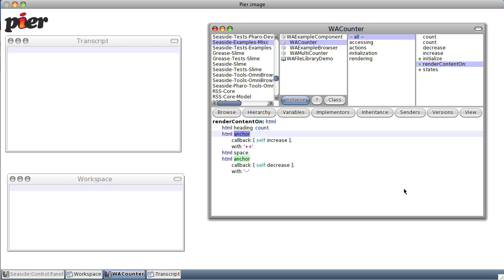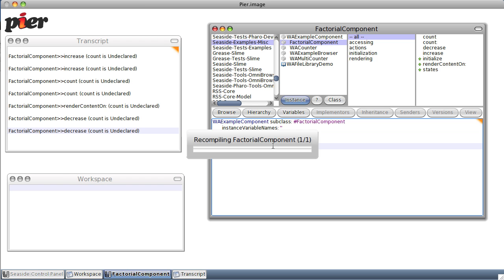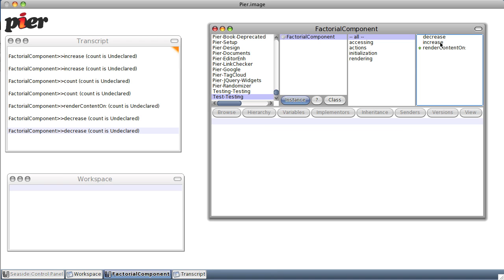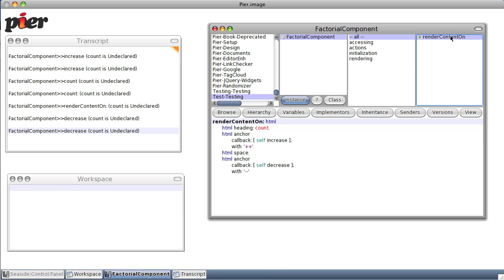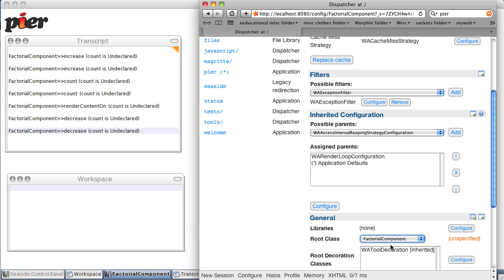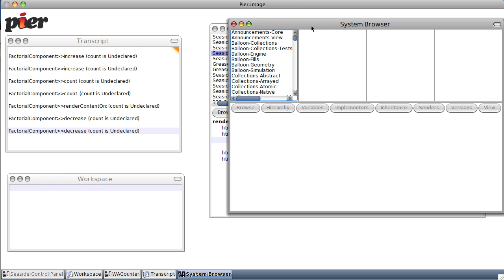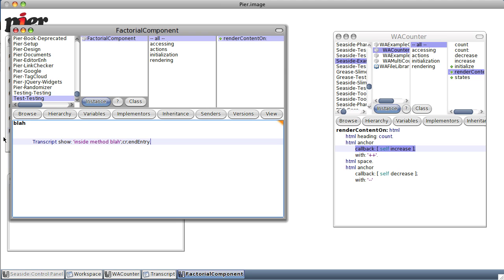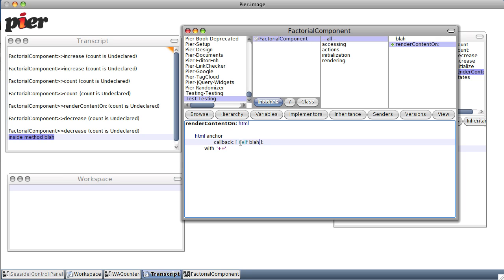squeak smalltalk tutorial: seaside components 0.0.0.24.mov.mov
seaside: an insanely easy-to-install webserver based on smalltalk. Ruby on Rails, but better!